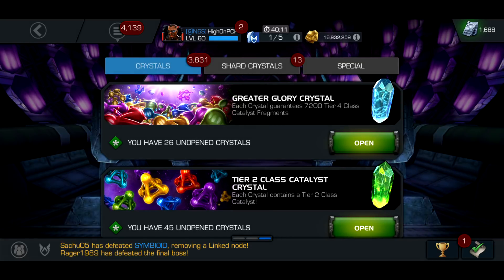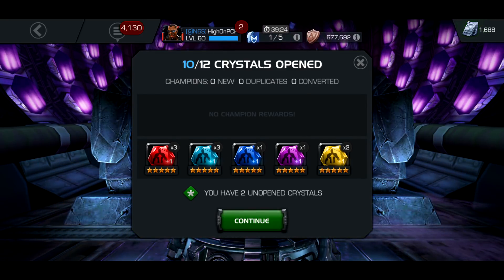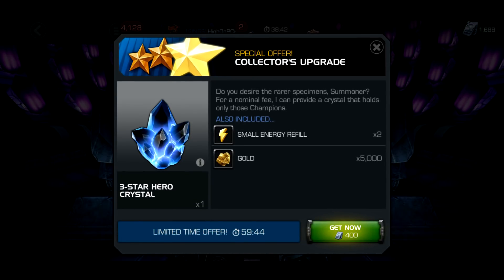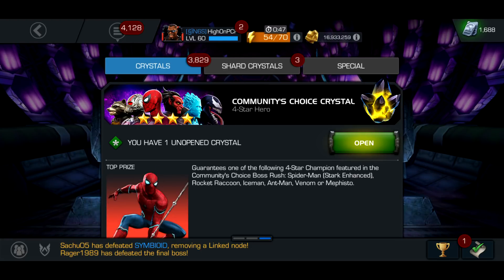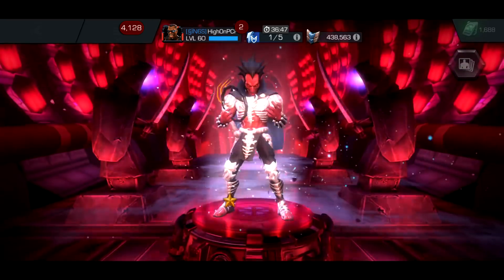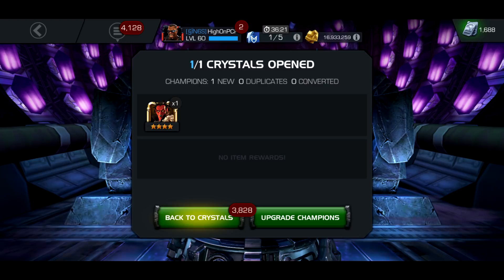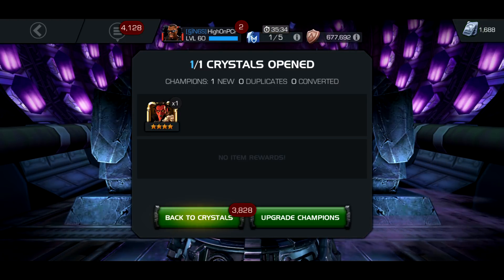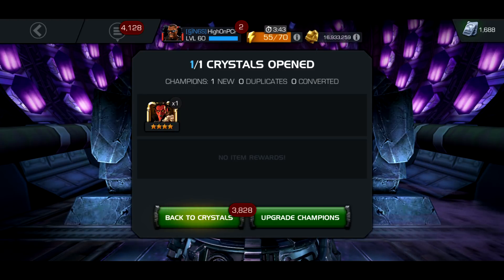Community's Choice Crystal Opening - NICE! - Marvel Contest of Champions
This event definitely paid off, hope kabam does them more often!